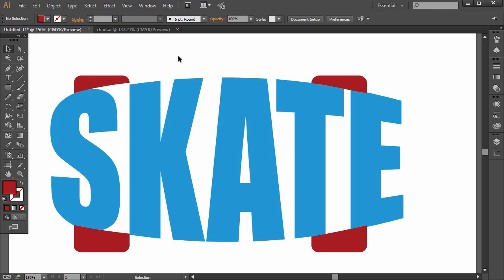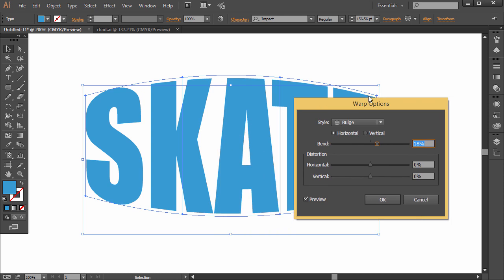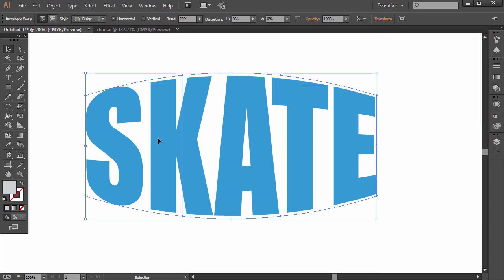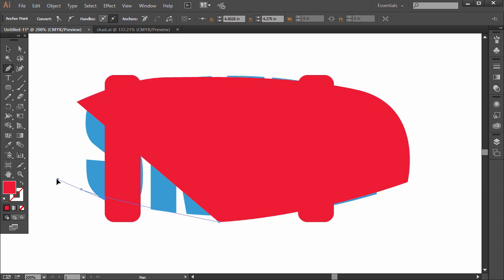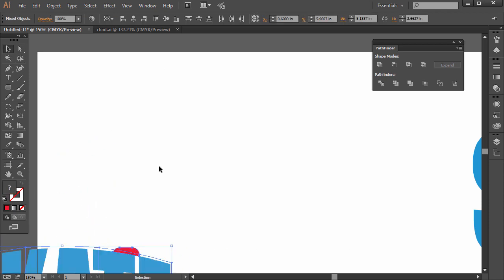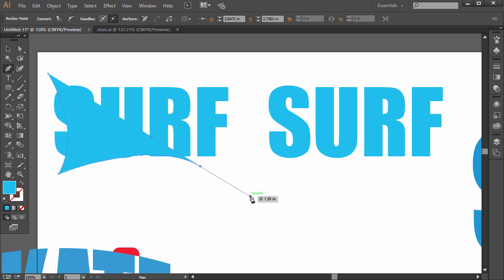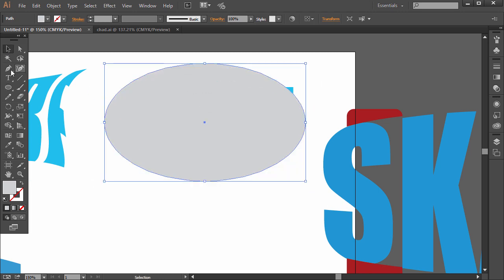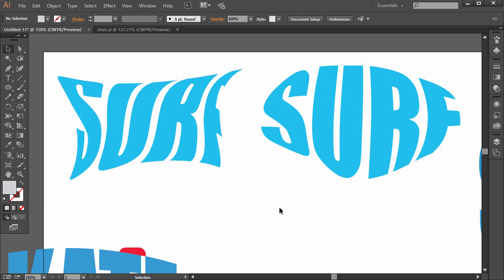Envelope Distort and Warp Tool Illustrator Tutorial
Learn the envelope distort and warp tool in Illustrator.